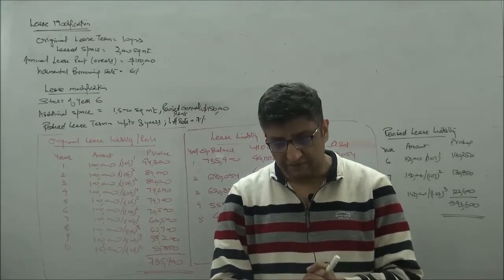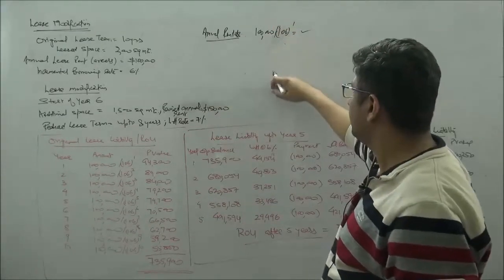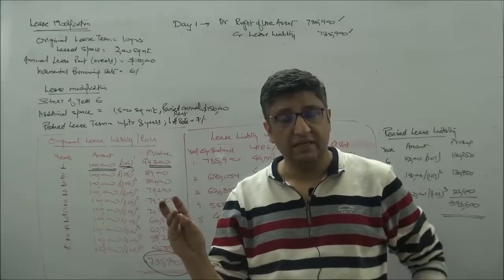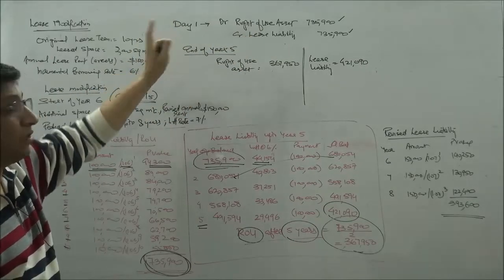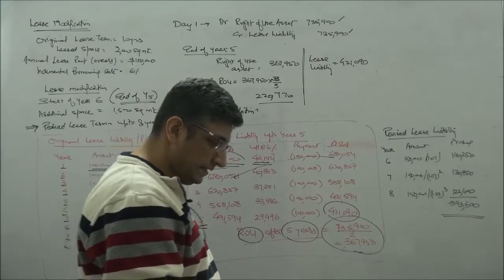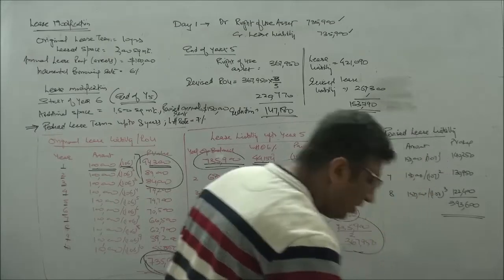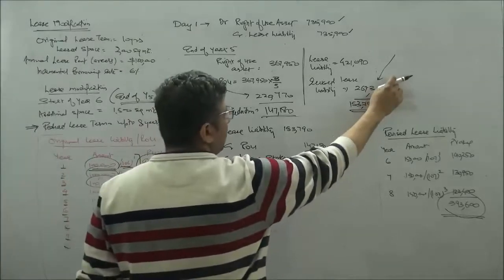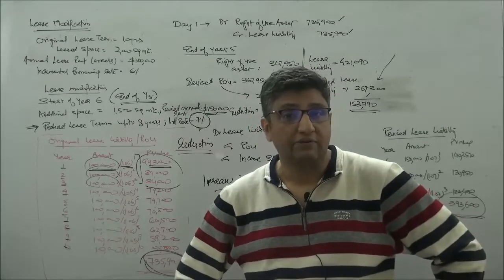IFRS 16 / Ind AS 116: Journal Entries for Dual change in Leasing Scope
The session discusses the accounting entries for Lease modification under IFRS 16 / Ind AS 116 when the scope has both decreased and increased at the same time